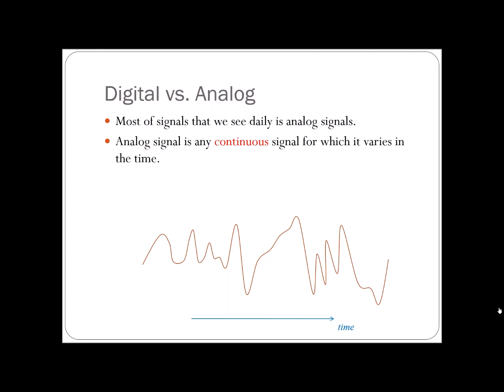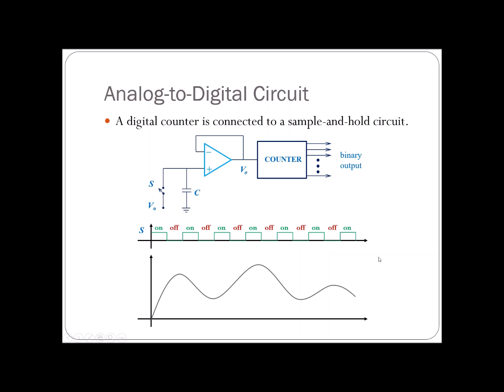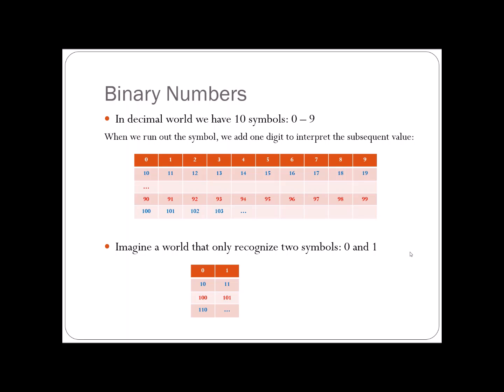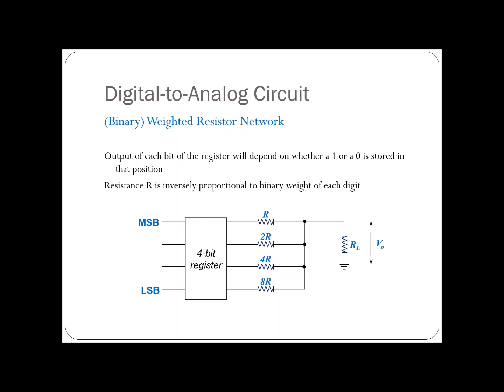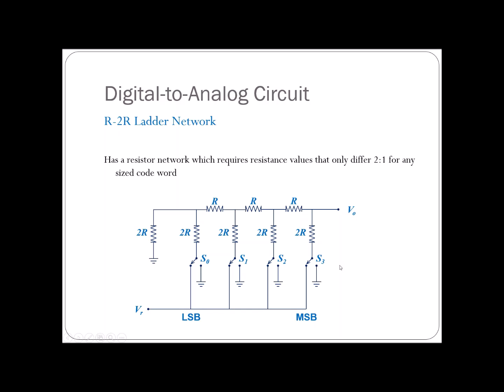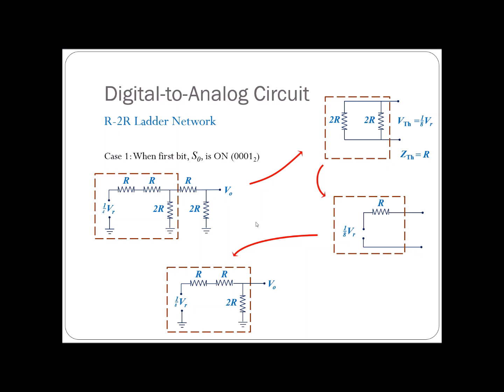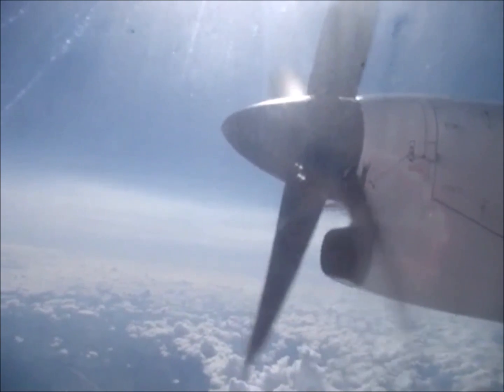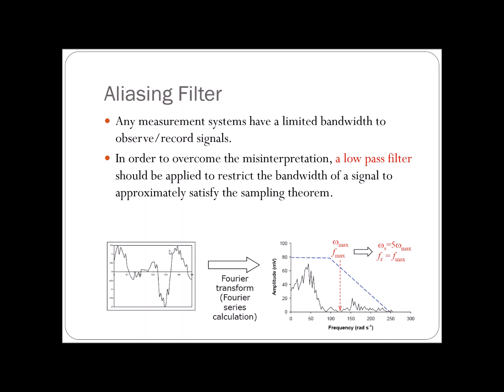Lecture2020 04 29 Session 4a Signal Conditioner 3